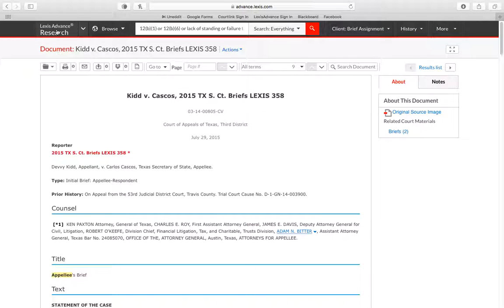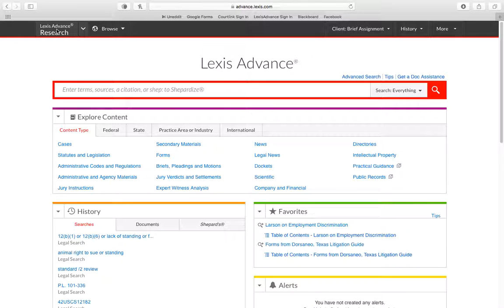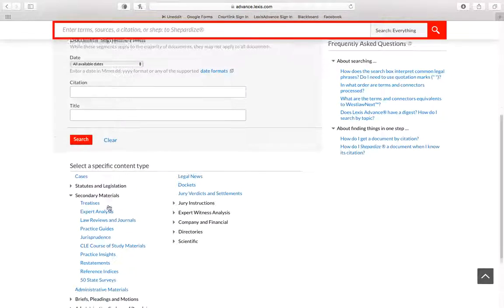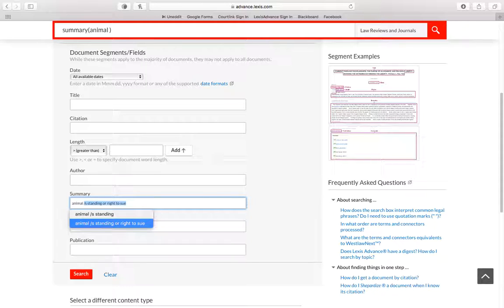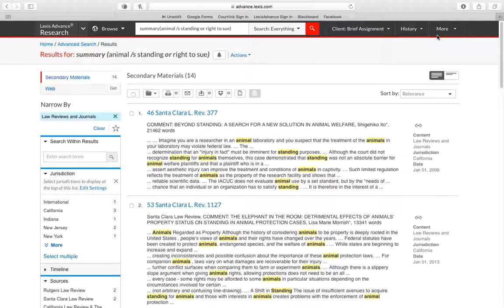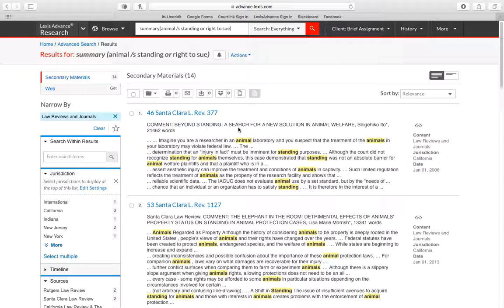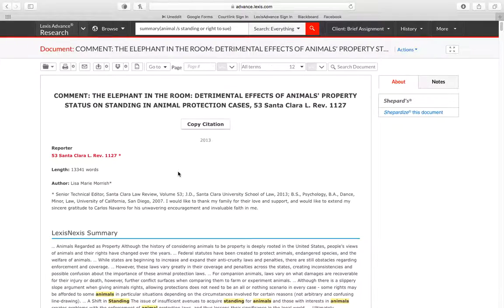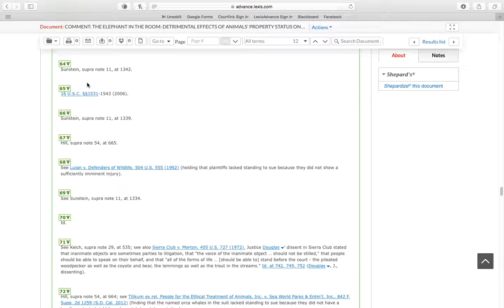Brief Relief: Secondary Sources